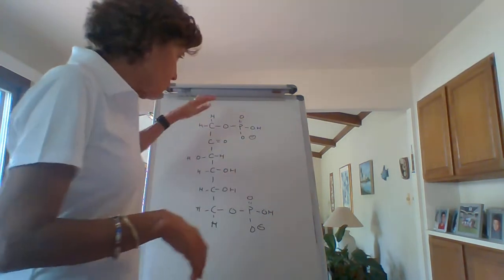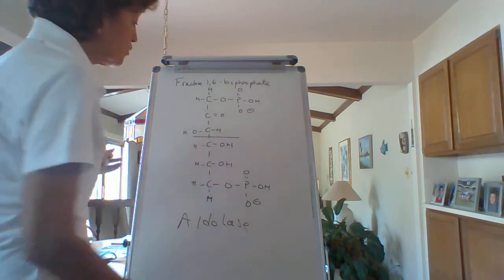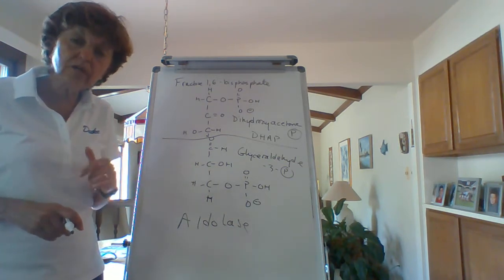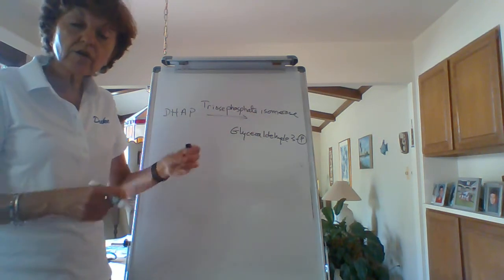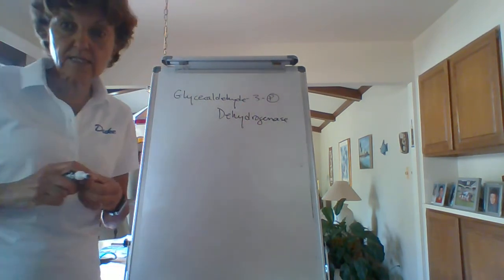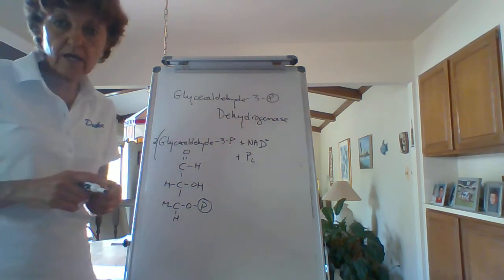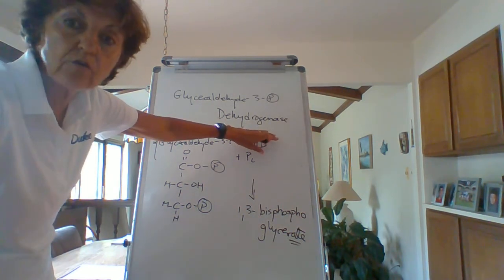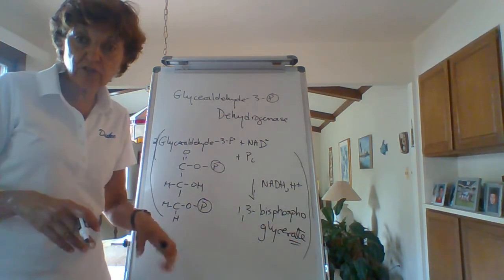Carbohydrate Metabolism Lec3